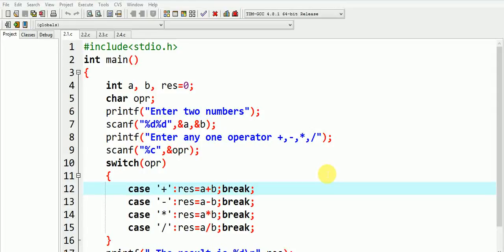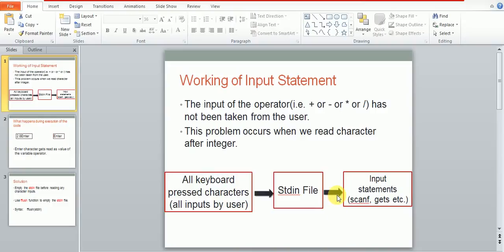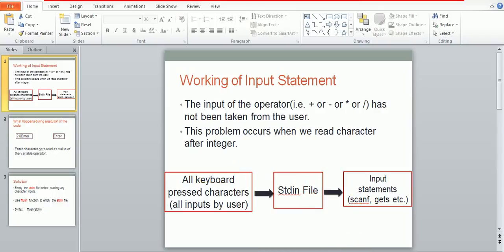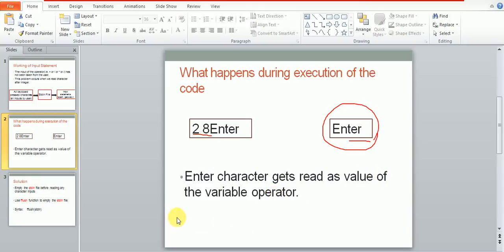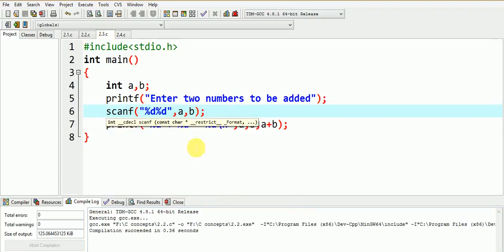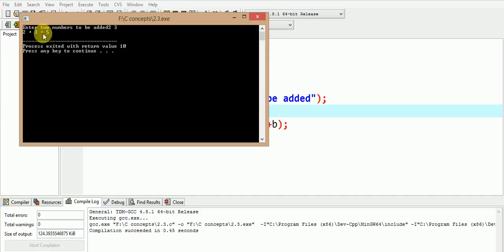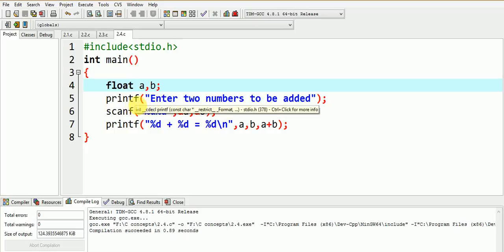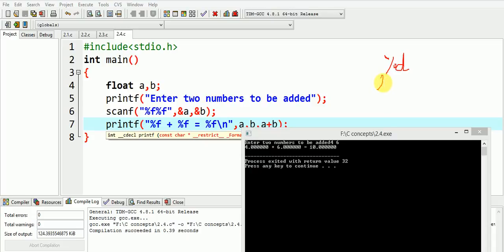C Programming Tricky Interview Questions | Input Output Mistakes and Useful Concepts 2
The fflush function in c language is used to clear the contents in the stdin file. It is required to avoid the input errors while reading a character after integers. The error is caused by the enter pressed after the integers.So, it provides a better understanding of scanf function in C laguage.